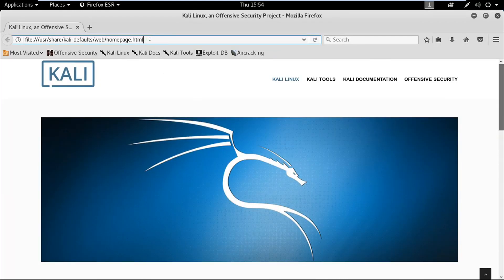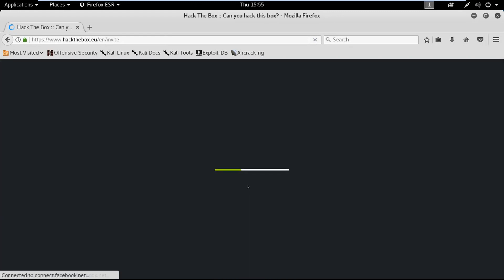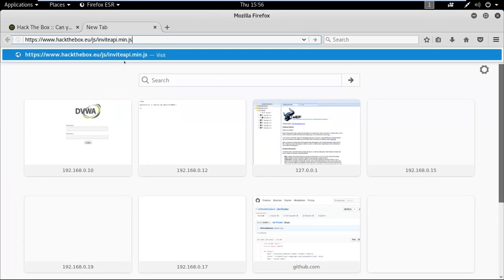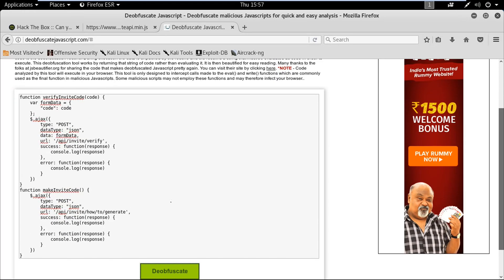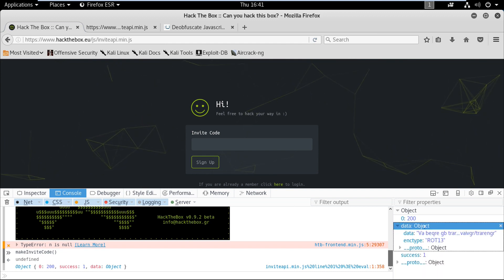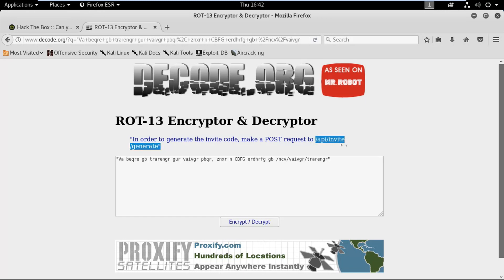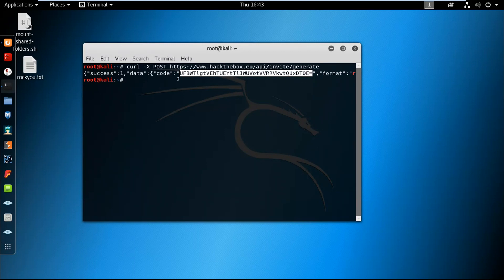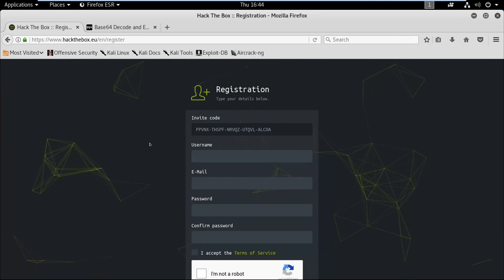"Hack The Box" CTF Invite Code Process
This videos shows a tutorial on how to get the invite code from Hack The Box